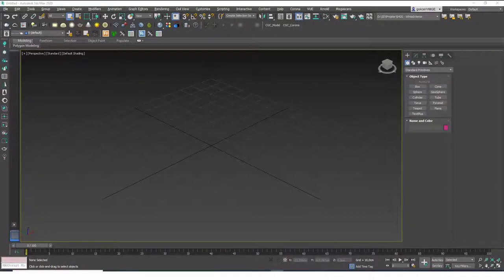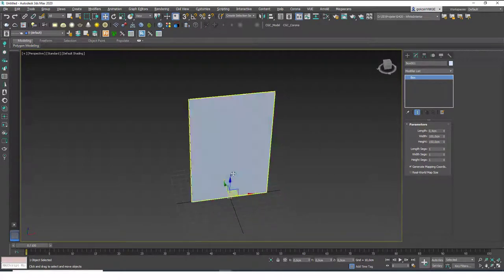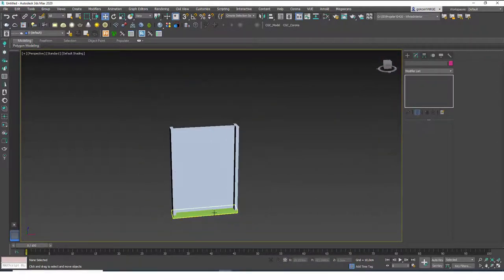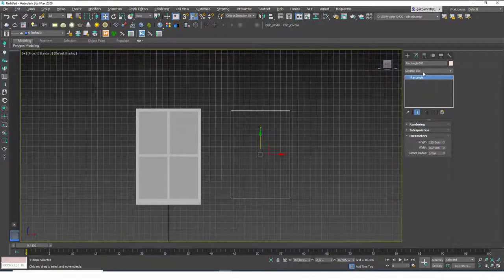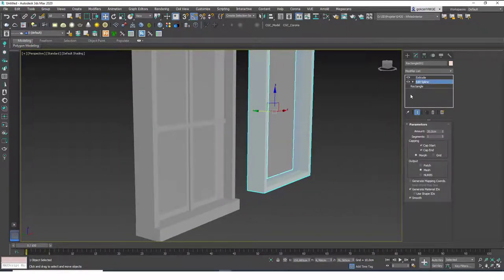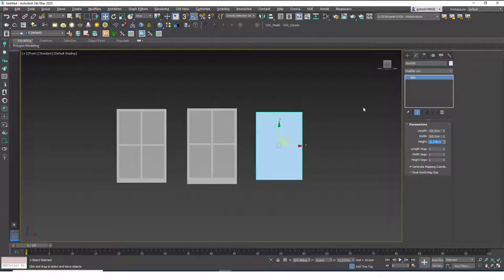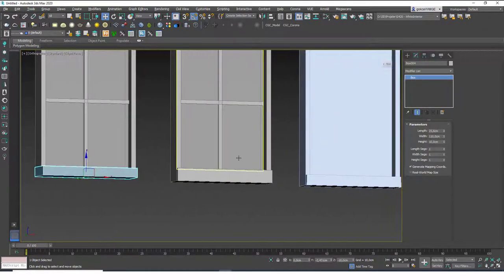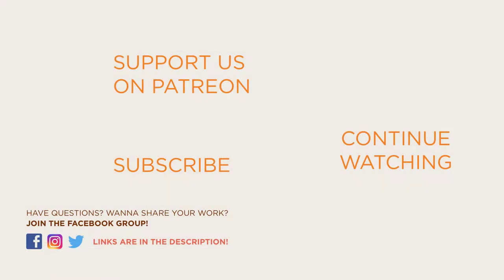Modelling Techniques | 3ds Max Tutorial #16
Welcome to a new 3ds Max Beginner Tutorial by CGCave. In this video we are making an introduction to modeling techniques, have fun!